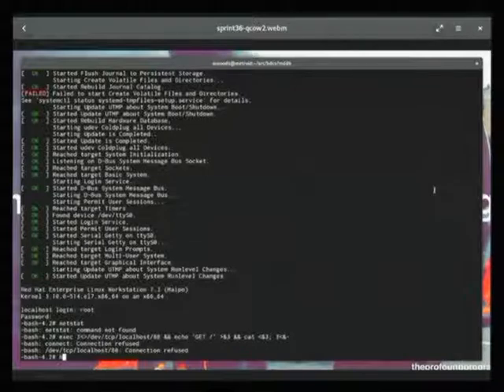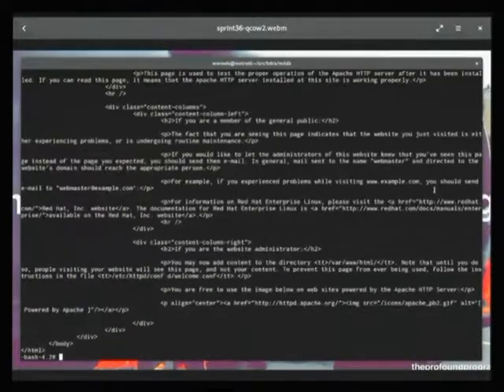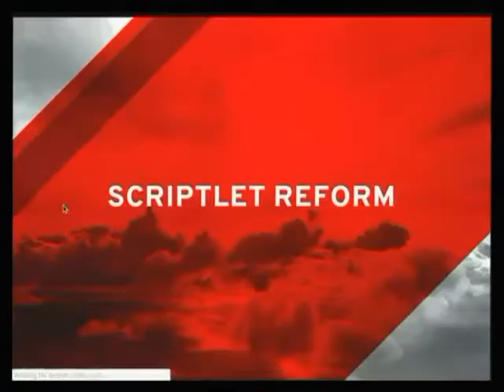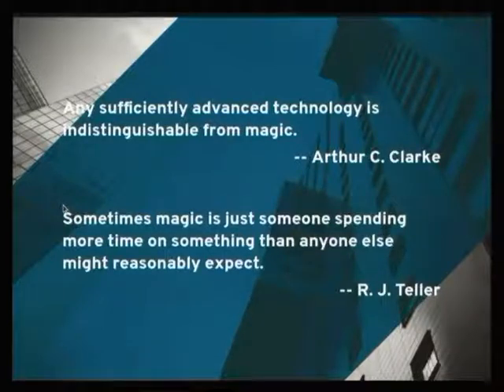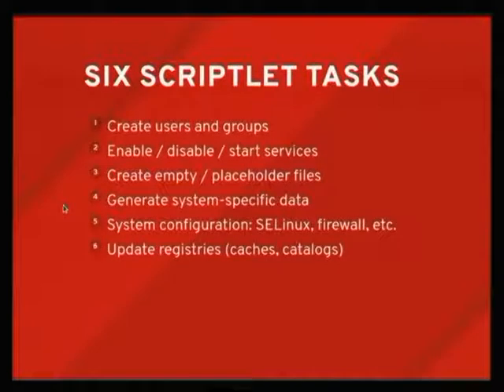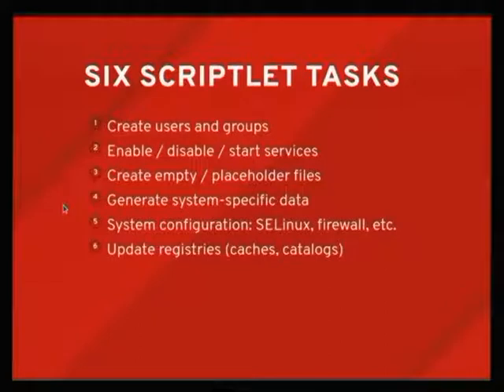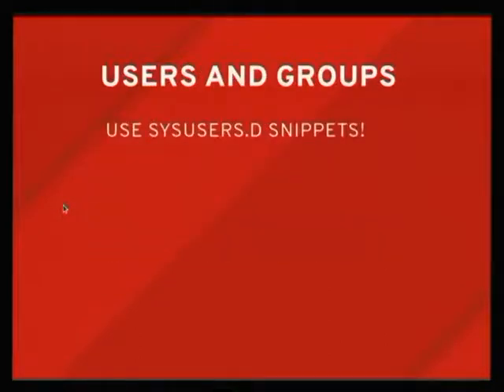Will Woods, Stephen Gallagher: RPM Scriptlet Reform School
RPM scriptlets are kind of terrible. They make installs and upgrades slow, they make image builds harder, and sometimes they just don't work at all. So what can we do? Will Woods and Stephen Gallagher outline the problems with RPM scriptlets in Fedora and present plans to fix them, including new packaging guidelines. Anyone who's dealt with packaging problems is encouraged to attend!